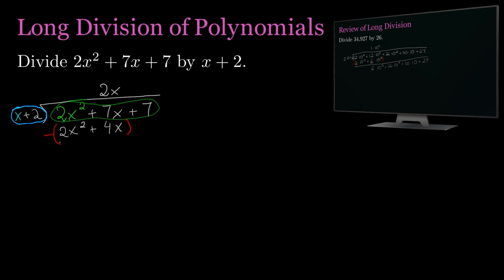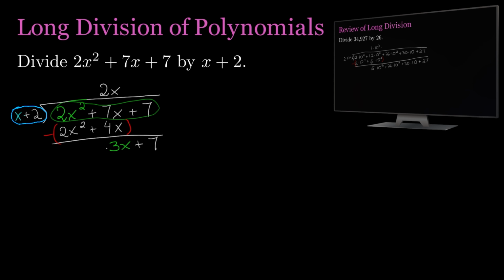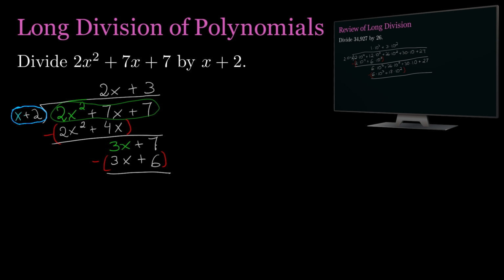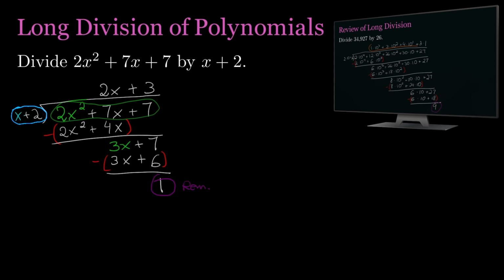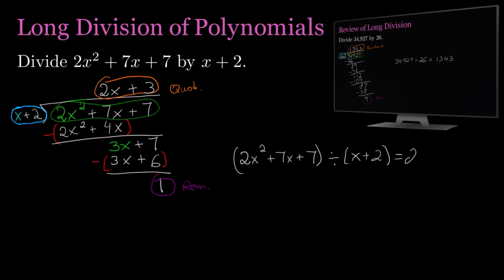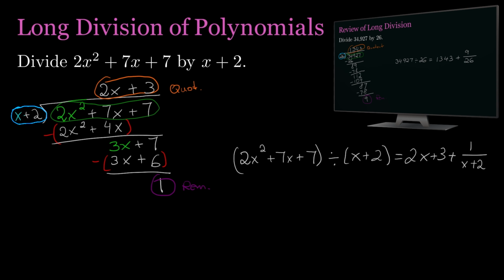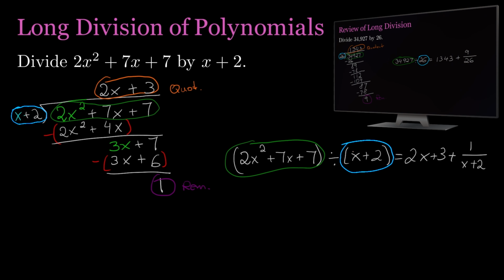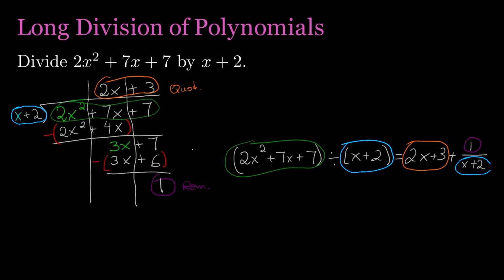Section 4.8 - Polynomial Division - Part 5/10